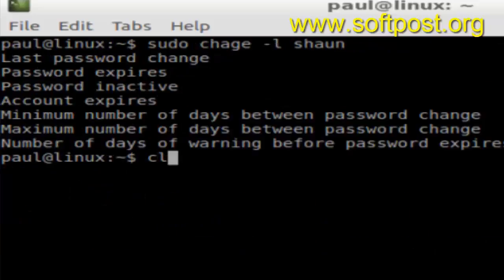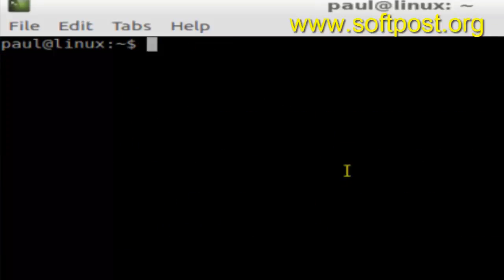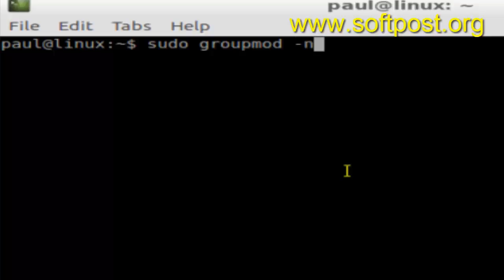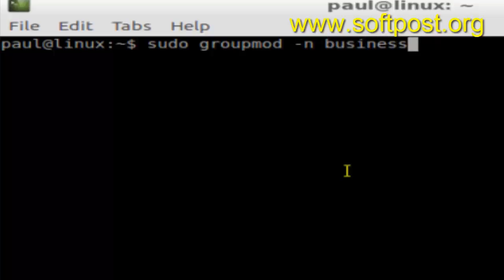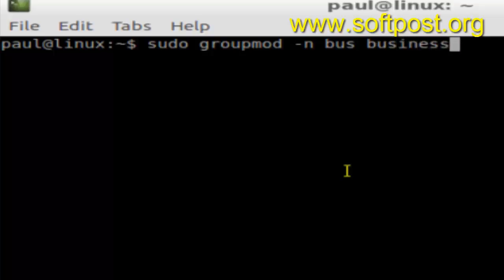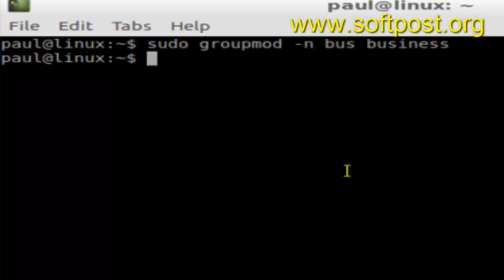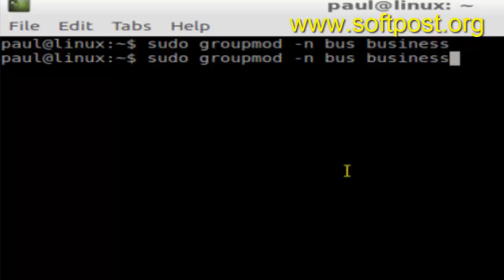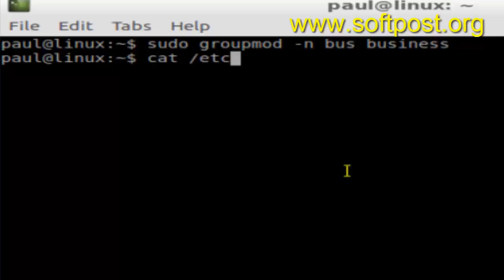How to rename a group in Mac OSX Terminal